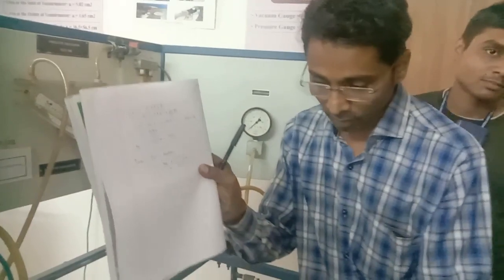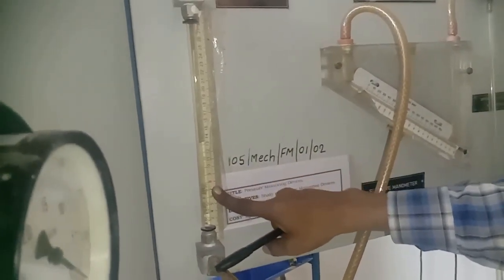Single Column Manometer For Pressure Measurement:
Pressure Measurement: Single Well Manometer